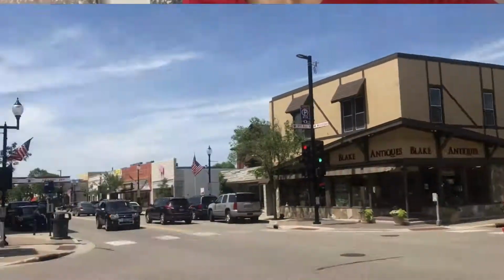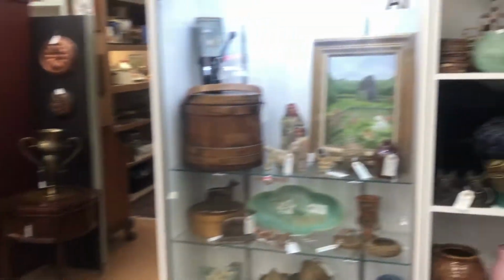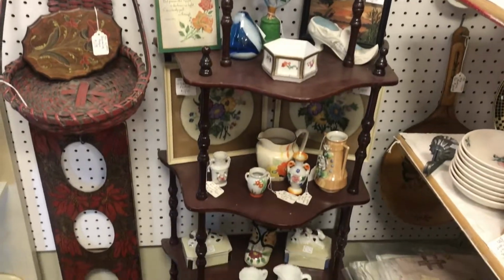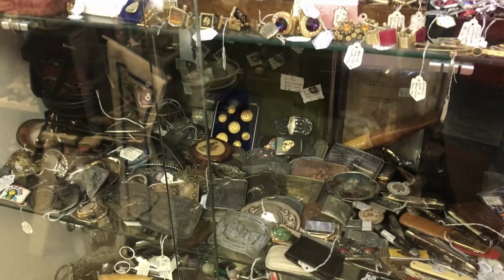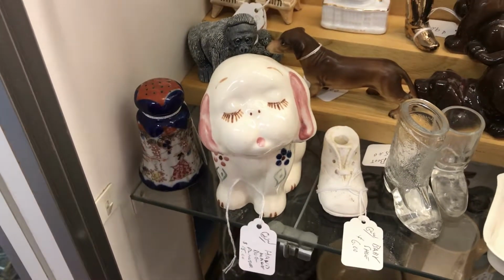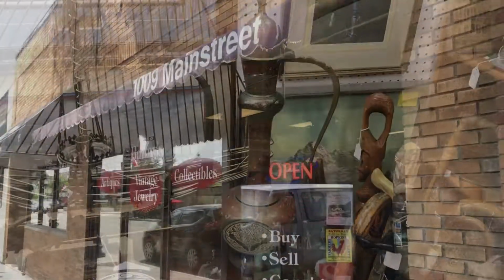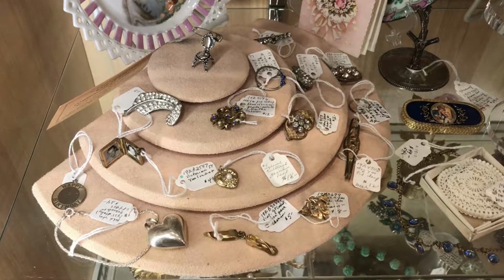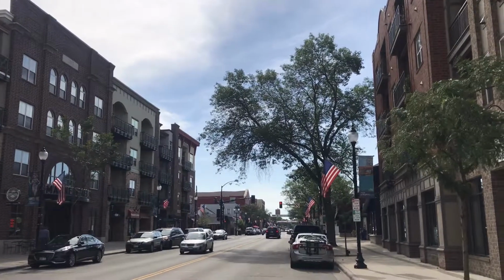Antique Shopping in Hopkins, MN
Hi Everyone!

Join me today as I explore the quaint little town of Hopkins Minnesota. Home of, and perhaps most famous for, their annual raspberry festival, this picturesque city also houses many fabulous antique stores.

Since there are few better ways to spend a sunny summer day than browsing the wares of yesteryear, I decided to take a road trip and check this cute little town out.

It was a gorgeous day, and Hopkins is adorable! I think we ended up seeing five stores all together, even though we were there all day and had a lunch break! We still weren’t able to see all of the shops.

But if you’re looking for a fun way to spend the afternoon, and maybe pick up a few treasures for yourself, I definitely recommend these adorable little stores.

Thanks for coming shopping with me.